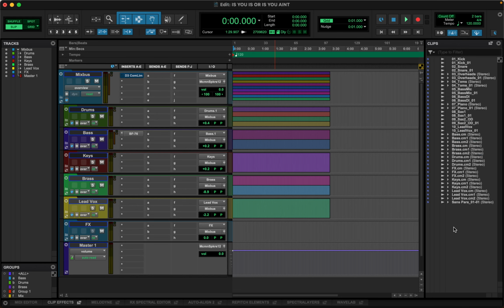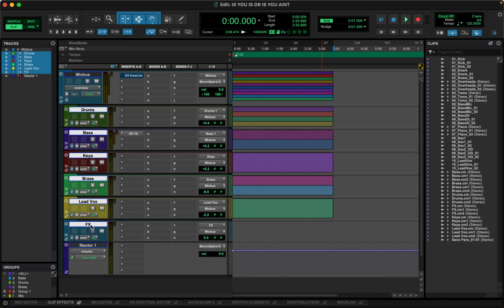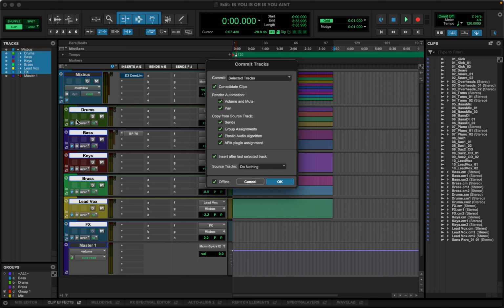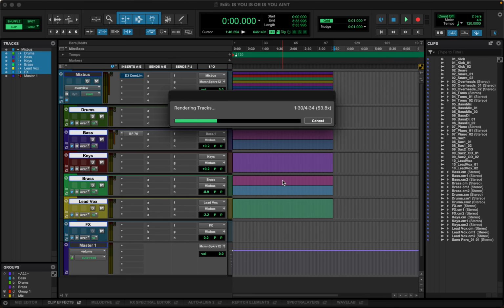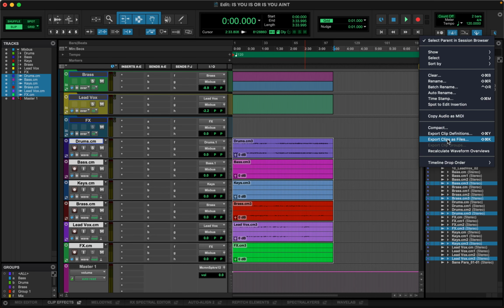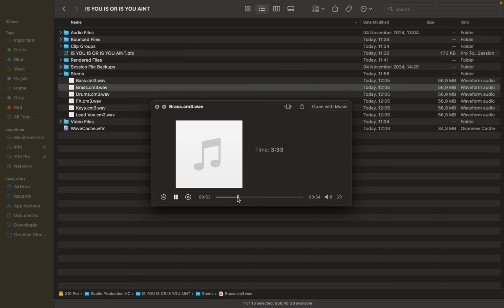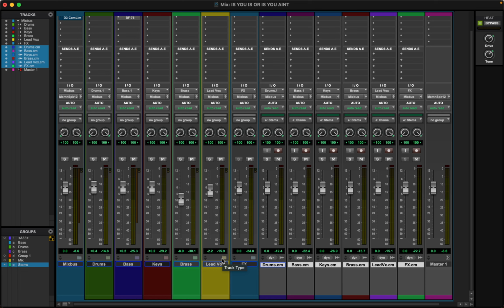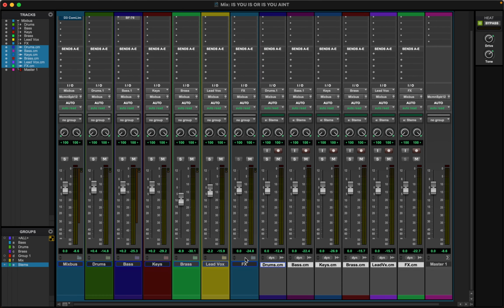Stem Exports in Protools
How to export stems in Protools